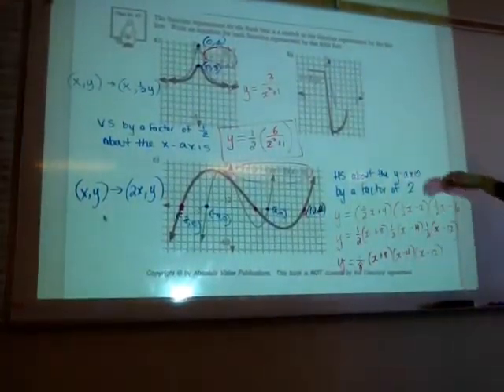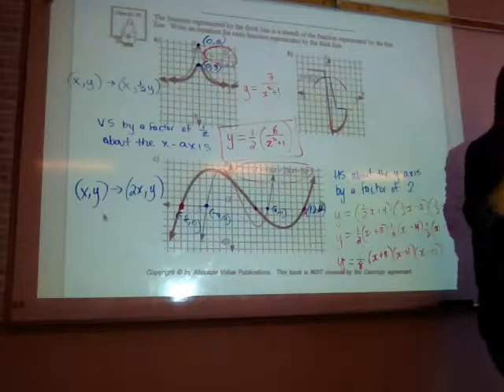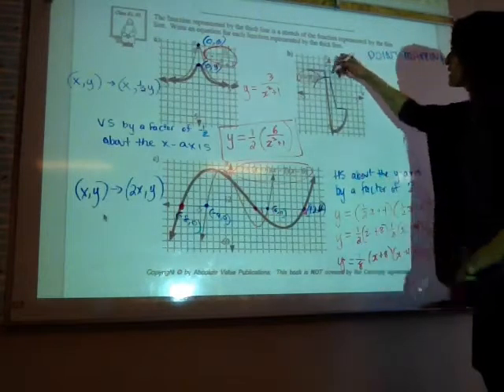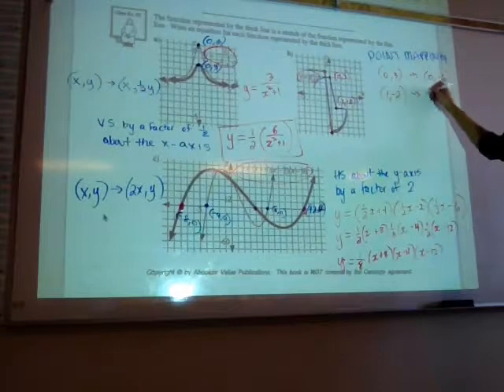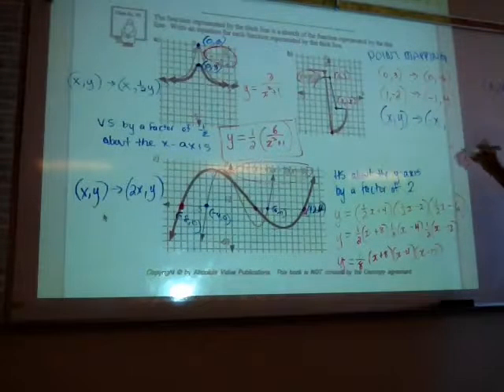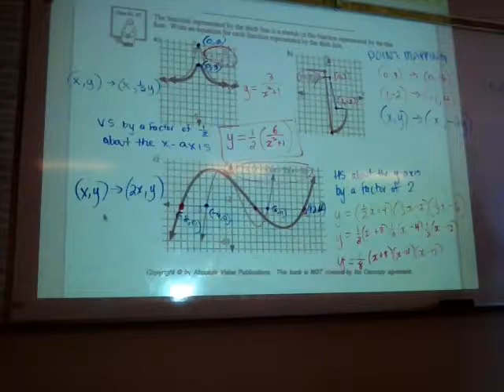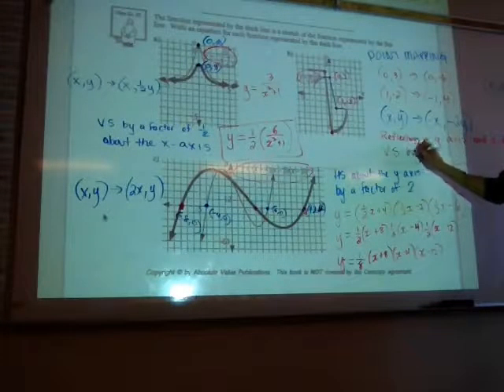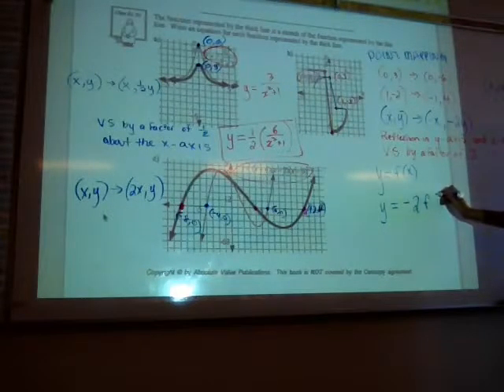Unit 2 - Transformations - Lesson #6 - Stretches (page 122)